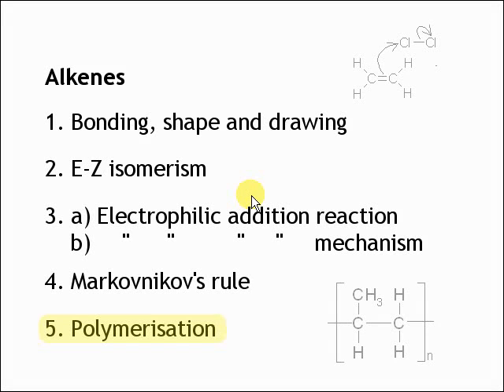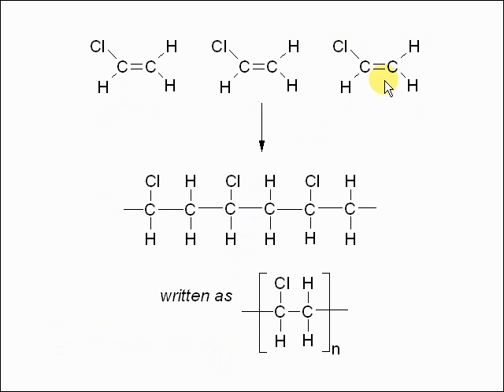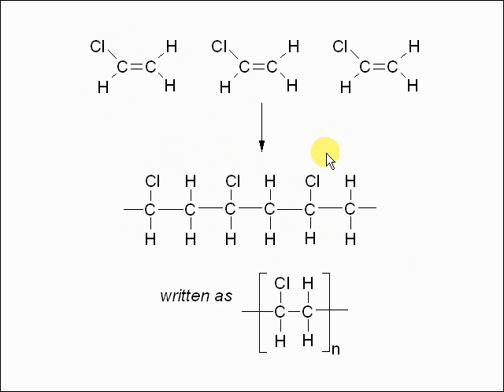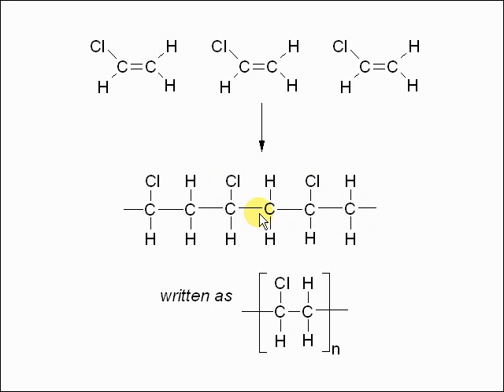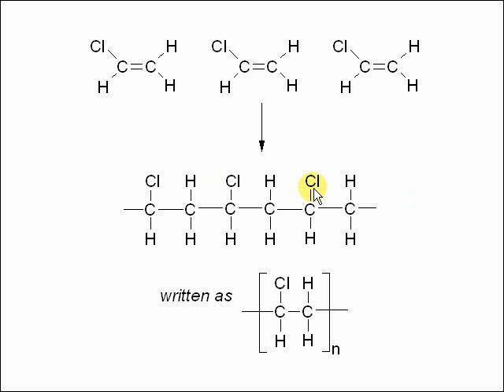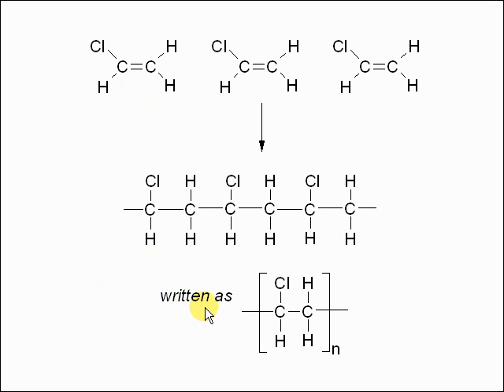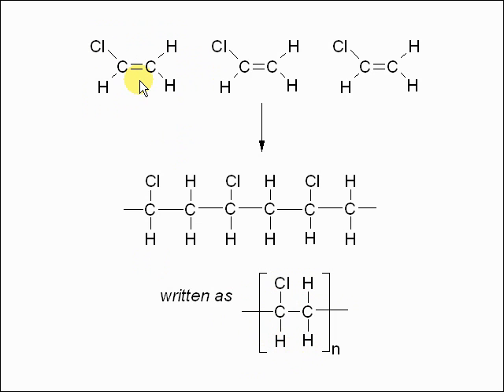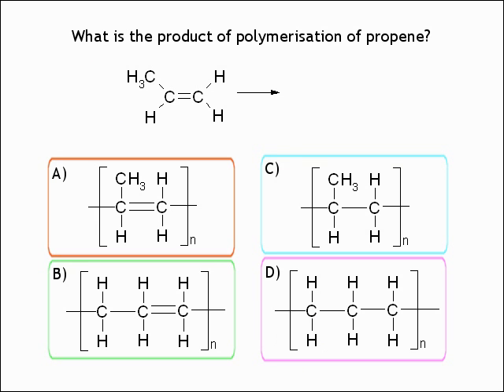5. Alkenes - Polymerisation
Brief outline of how alkenes polymerise into long chain alkanes.

Part of a set of tutorials on alkenes, suitable for AS chemistry, International Baccalaureate or equivalent. Content includes bonding, shape, E-Z isomerism, electrophilic addition and polymerisation.